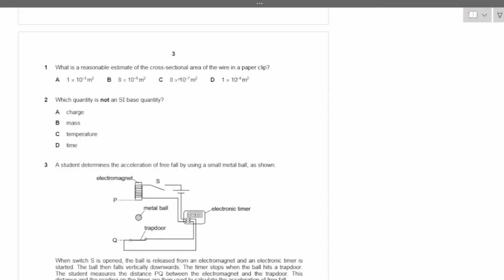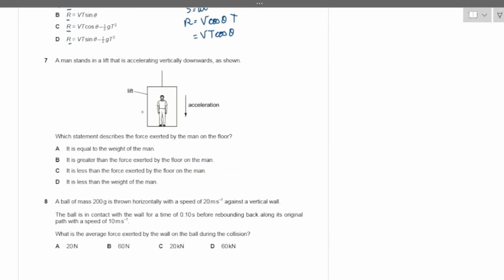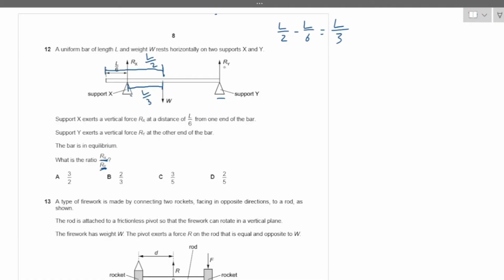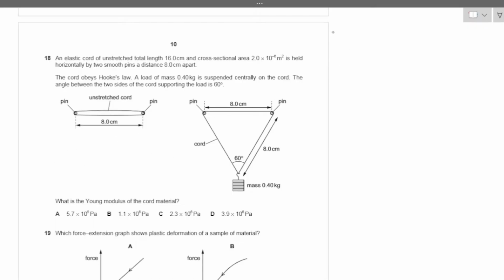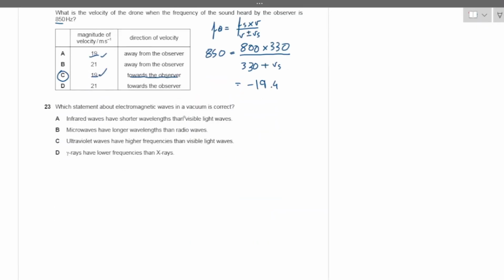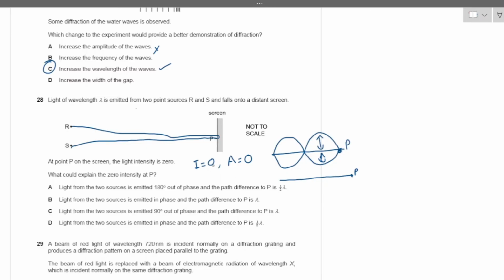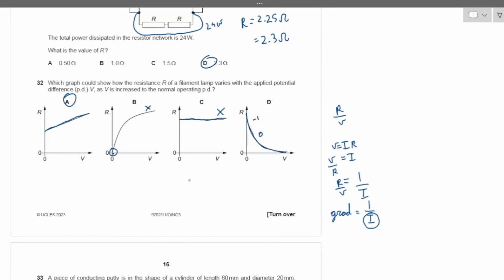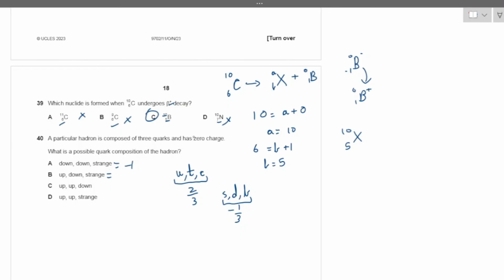Cambridge A Level P1 Physics 9702/11/O/N/23 Paper Solved!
In this video we will look at how to solve the 9702/11/O/N/23  paper , with step by step breakdown of each question.